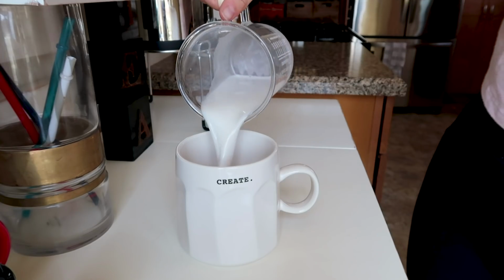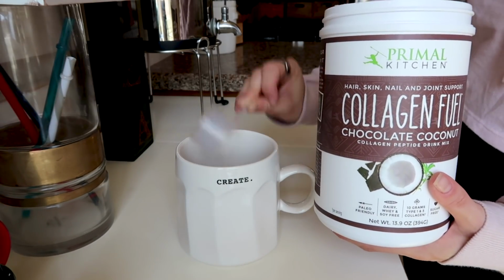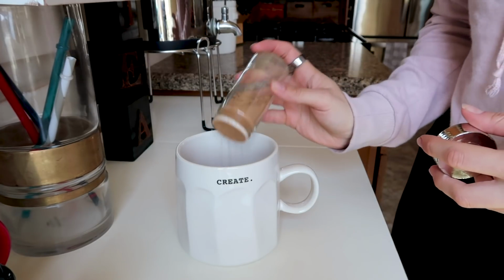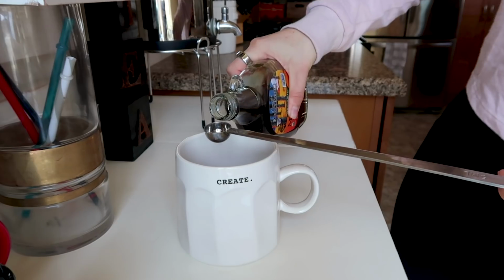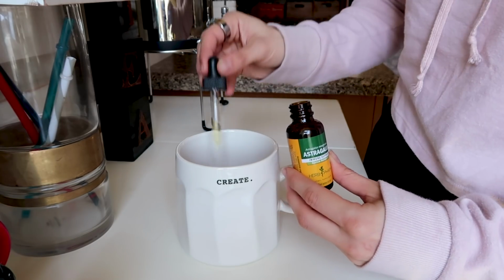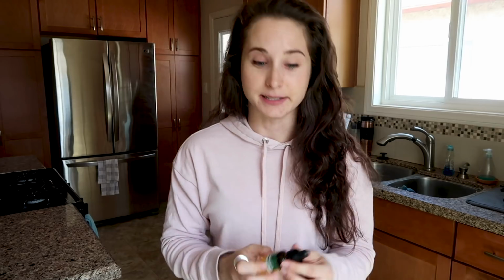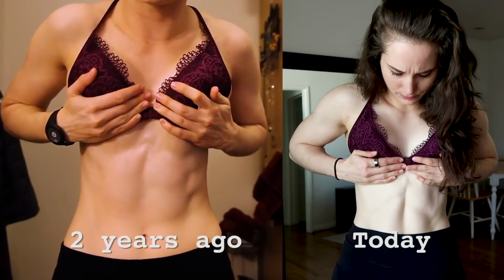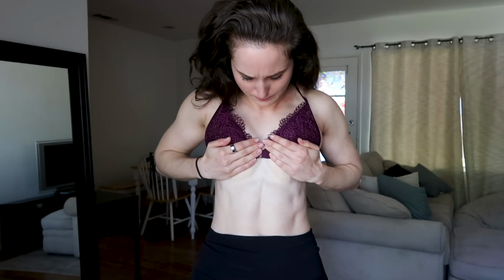I TRIED INTERMITTENT FASTING | 2 Years Later: Experience, Results, Transformation, & Side Effects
I have now been intermittent fasting for two years! This video is all about my experience with intermittent fasting, the benefits, my results after intermittent fasting for two years, how intermittent fasting has improved my relationship with food, and the side effects of intermittent fasting that I have experienced.

★❤︎ BEST DISCOUNTS ❤︎★

♡MUSIC♡